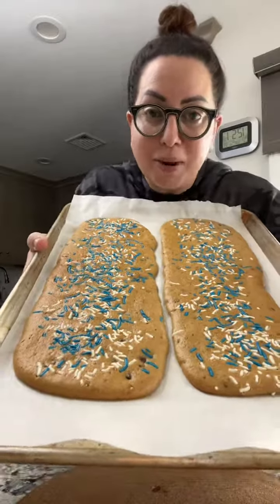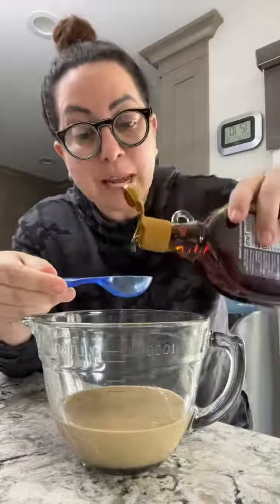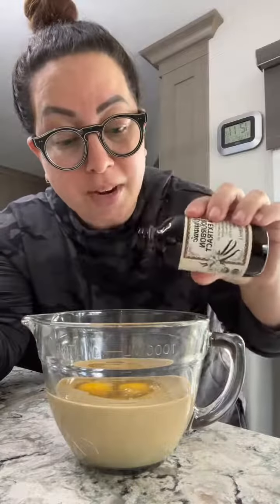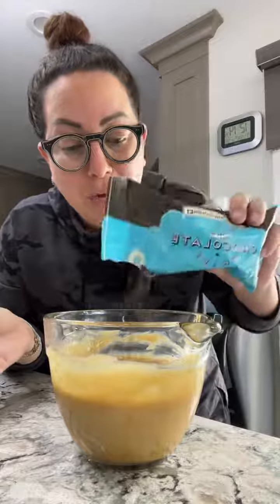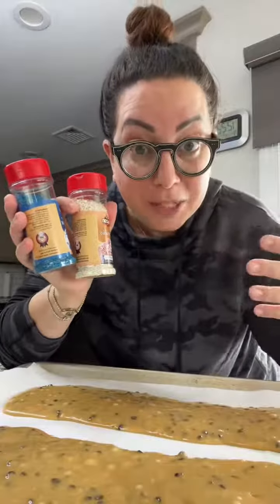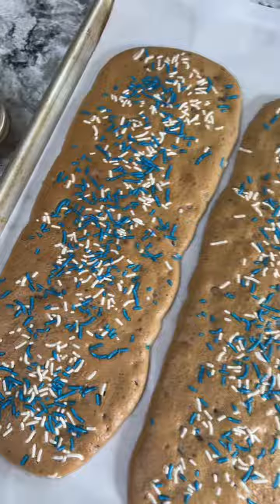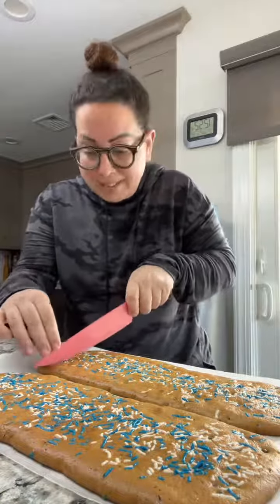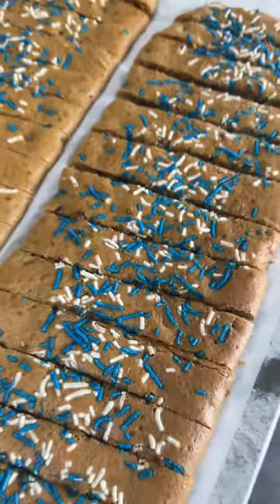Tahini is loved all over the Middle East, and that includes Israel 🇮🇱 Tahini and sesame are used in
Tahini is loved all over the Middle East, and that includes Israel 🇮🇱 Tahini and sesame are used in practically everything! Ground sesames become tahini and it’s nutty, creamy, and can be used in place of nut butter in so many recipes